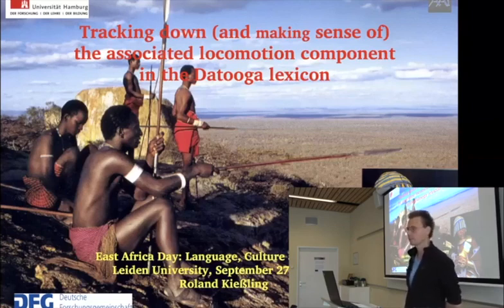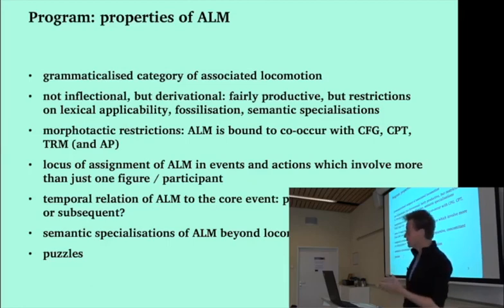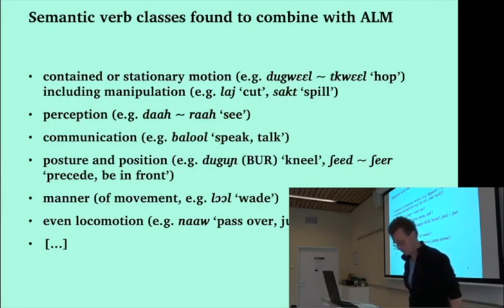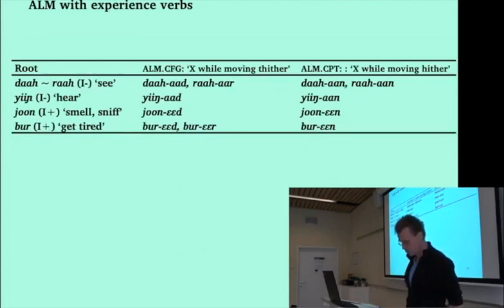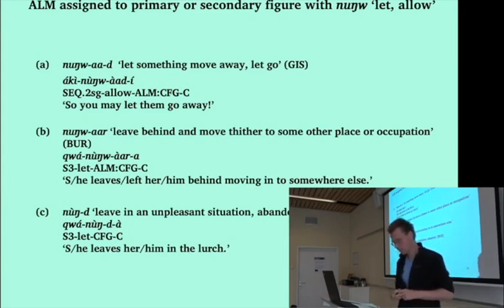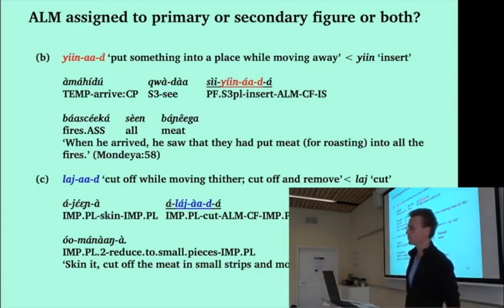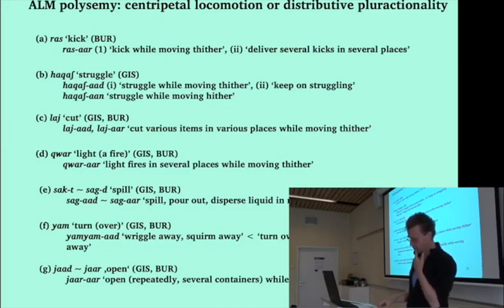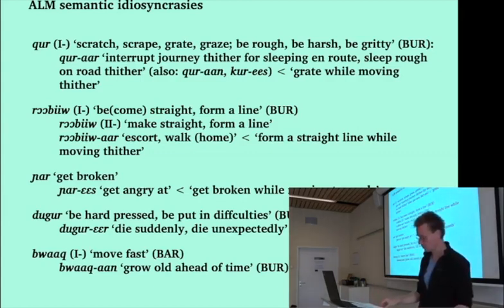East Africa Day Leiden - Tracking down the associated motion component in the Datooga lexicon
How to cite: Kießling, Roland. 2019. Tracking down (and making sense of) the associated motion component in the Datooga lexicon. Talk given at East Africa Day Leiden 27/09/2019.

Abstract: All varieties of Datooga robustly exhibit morphology expressing associated motion (c.f. gwásàgda 'he pours it away', gwásàgàara 'he spilled it while moving thither', and gwásàgàani 'he spilled it while moving hither'). This talk examines the gramaticalised category present in the last two examples above (i.e. -aà-), its morphological status (including restrictions on lexical applicability, as well as semantic specializations), its locus of assignment, and the temporal relation of associated motion to the core event.